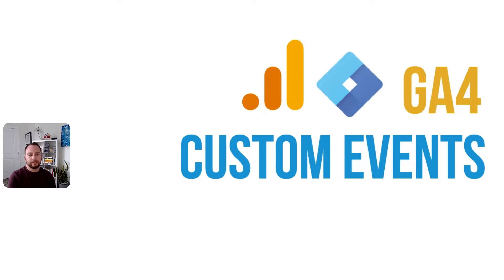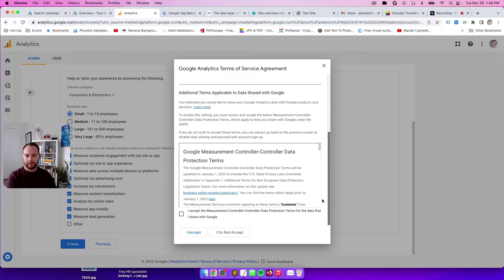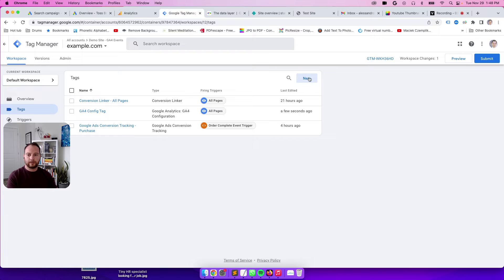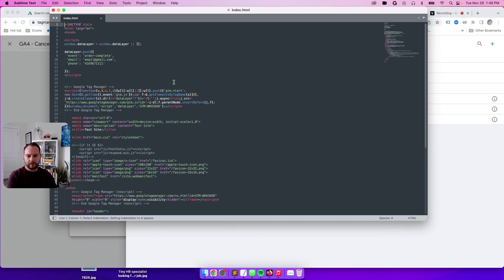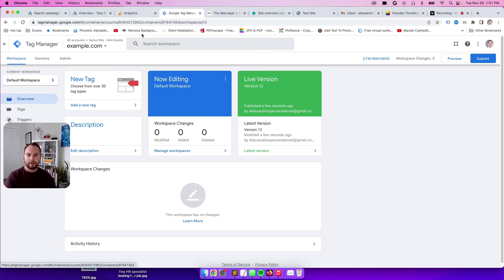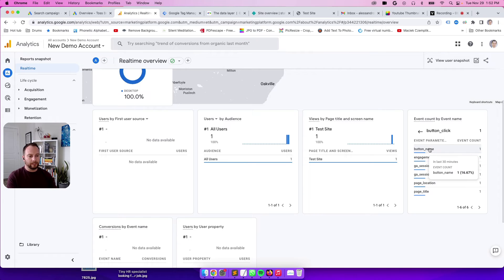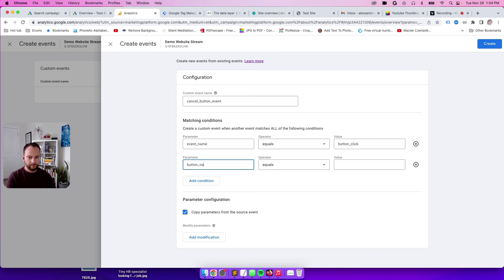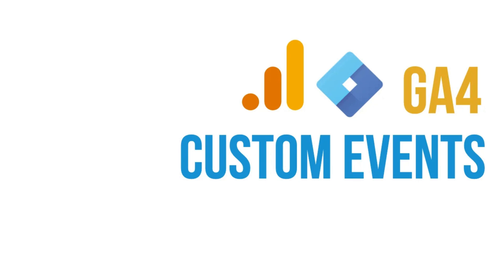Create GA4 Events in Google Tag Manager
This video is all about creating GA4 Events in Google Tag Manager, setting up the events in GA4 and marking them as convesions.